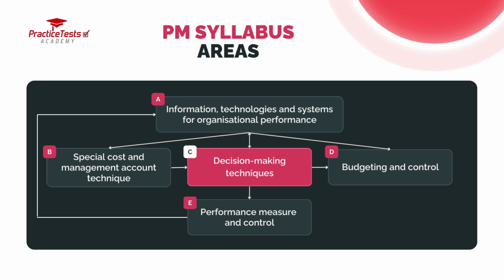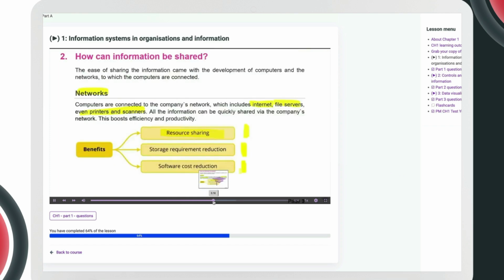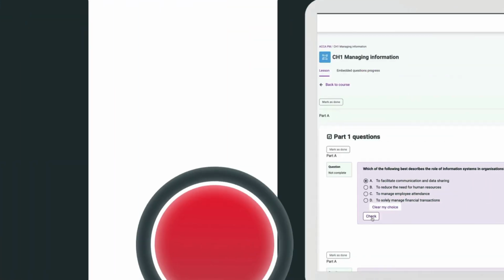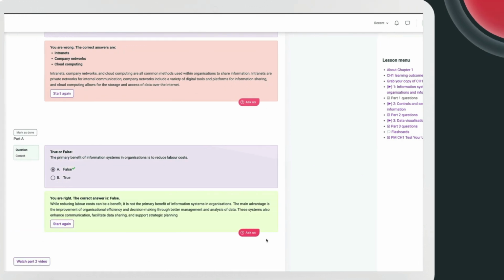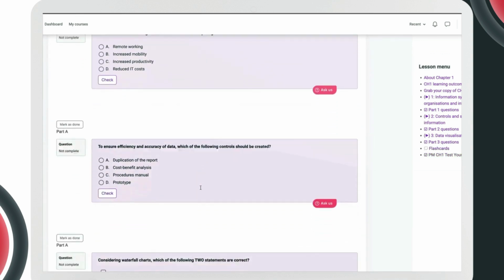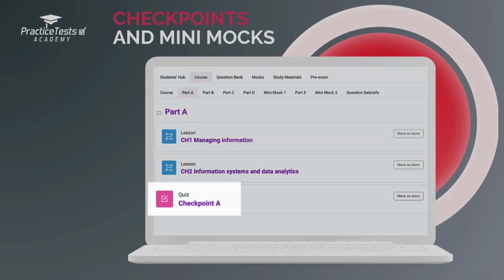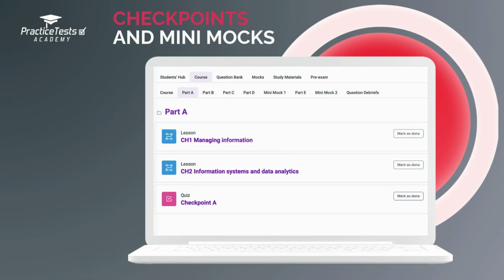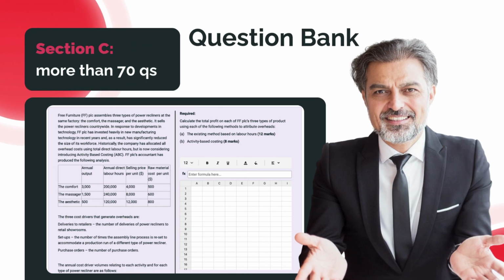ACCA PM Study Materials That Actually Work for the Exam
Looking for the best study resources for the ACCA PM exam? We've got everything you need to pass ACCA Performance Management with confidence!

📌 Here’s what we offer:
✅ ACCA PM Practice Kit – Realistic exam-style questions
✅ ACCA PM Mock Tests – Simulate the real exam experience
✅ ACCA PM Study Notes – Concise, exam-focused summaries
✅ ACCA PM Video Course – Learn from expert tutors

🎯 Why choose our ACCA PM study materials?
✔️ Designed to match the latest ACCA PM syllabus
✔️ Helps you master key exam techniques
✔️ Covers essential topics with real exam-style questions

🚀 Get started today & boost your ACCA PM exam preparation!

acca pm acca performance management acca pm exam how to pass acca pm,# acca applied skills#acca pm syllabus#acca pm 2025#acca pm 2026#acca study tips.